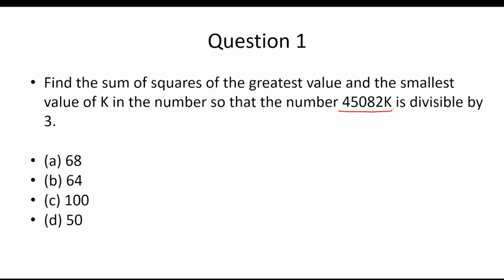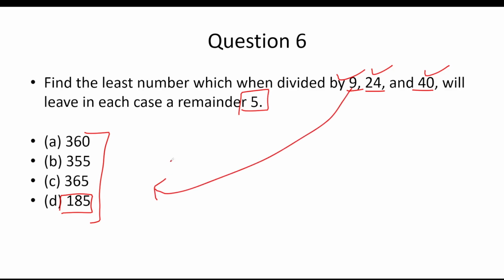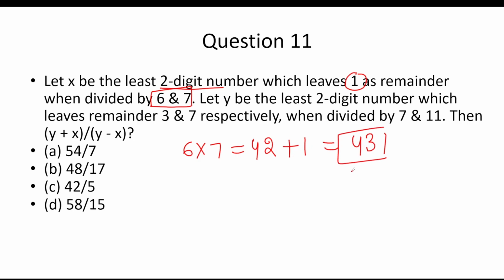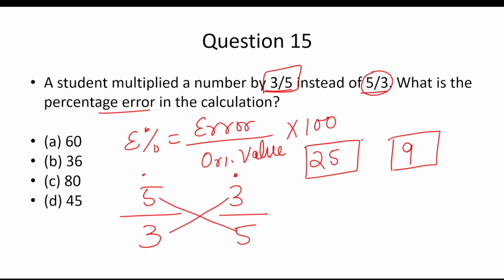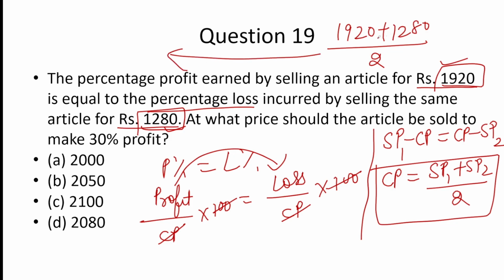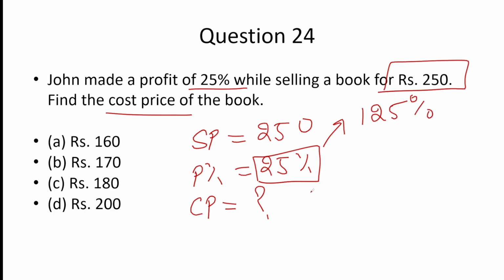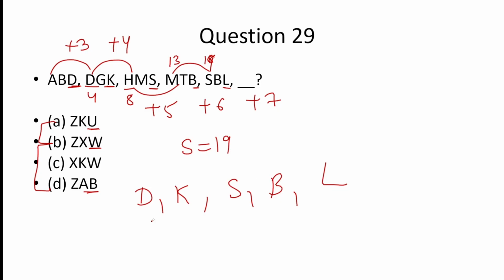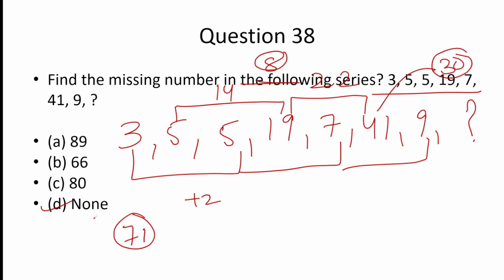Previous Year Paper discussion in English Set 2 | PEA 305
Previous year paper set 2 of PEA 305